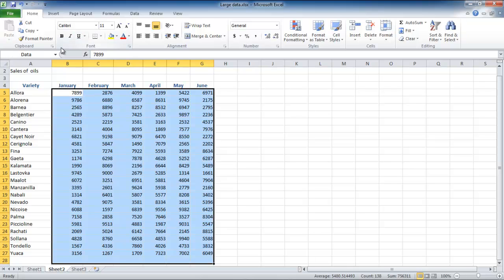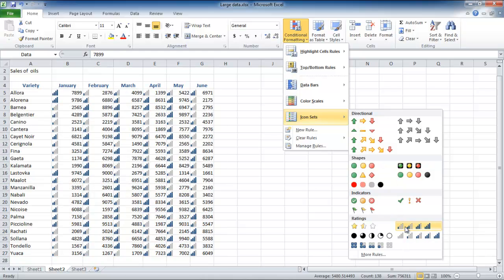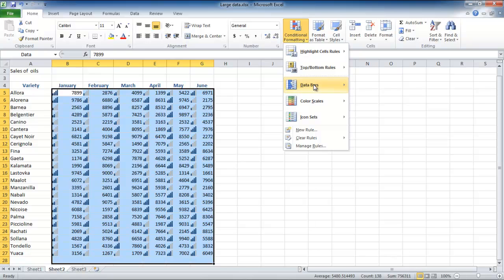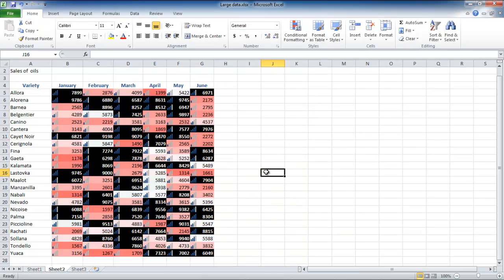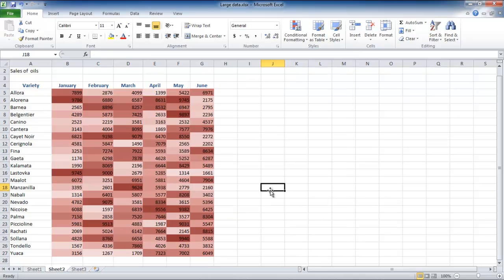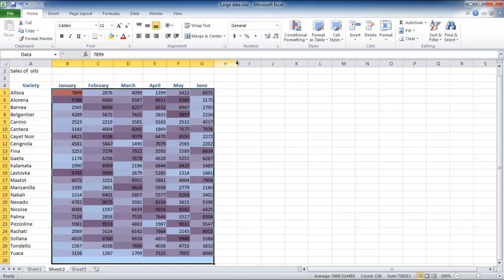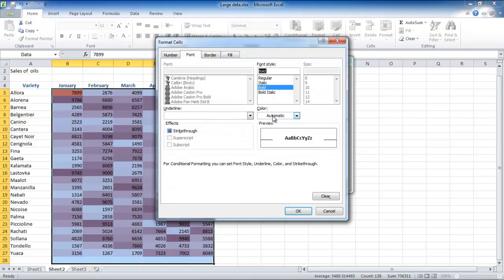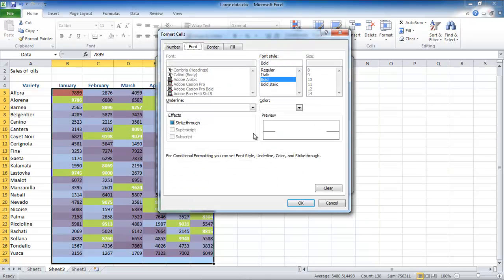How to use custom conditional formatting in Excel 2010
Use conditional formatting in Excel and learn how to work with color scales. Also, learn how to apply new rules to your Excel sheet.

In this excel tutorial, we will teach you how to apply conditional formatting in Excel. We will show you how to apply color scale. We will teach you how to insert highlight cells rule where cells get highlighted on a certain custom condition that you place. Furthermore, we will teach you how to make new rules in Excel. After creating these rules, we will show you how to manage them and use them to your advantage.

Step # 1 -- Name the data range
To start off the process, select the first cell of the data in your spreadsheet and press the "Ctrl + Shift + End" keys. The values will be selected. Now go to the "name" bar and type in the name of the range.

Step # 2 -- Select a Color Scale
Once you have selected the data, click on the "conditional formatting" button under the "styles" group in the "home" tab. From the drop down menu that appears, select between "data bars", "color scales" and "icon sets" here. Hover over the options given here and you will notice changes in your data. Click on any option and the relevant changes will be made to your data. Now go back to the "Conditional Formatting" button and select "color scales".

Step # 3 -- Apply the Highlight Cells Rule
Here, you can apply the "highlight cells rules" option. Once you click on this, a number of options will appear. In this tutorial, we are selecting the "greater than" rule and putting in a conditional value. All values above this conditional value will be highlighted since the condition is of "greater than".

Step # 4 -- Change Background Color for highlighted cells
To change the way the values will be formatted, click on the "custom format" button and choose the text and the background color of your choice. Once this has been done, click on the "ok" option.
 # 5 -- Clear rules
In order to remove the formatting, go back to the "conditional formatting" button and click on "clear rules". Over here, select the "clear rules from entire sheet" option.

Step # 6 -- Make a new rule
You can also make new rules by selecting the "new rule" option from the conditional formatting drop down menu. Once done, a new box will appear where you can select the rule type, format the style and perform other such actions.

Step # 7 -- Set New Rule
Now, go to the "new rule button" and select the "format only cells that contain" option. Change the rule to "greater than or equal to" and enter the desired value. In this Excel tutorial, we are entering the value as "eight thousand". Click on the "Format" button and change the font and the background color. Click on the "ok" button and preview the final output.

Step # 8 -- Manage Rules
To change the rules again, go to the "Conditional Formatting" button and click on the "Manage Rules" option. A new box will appear allows you to edit, delete or add a new rule. This is how you will apply conditional formatting in Excel.